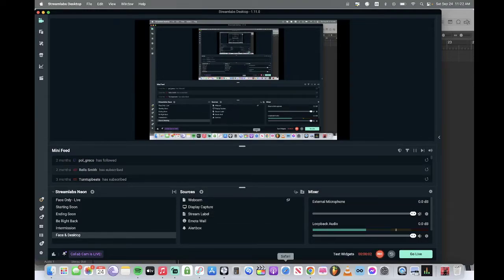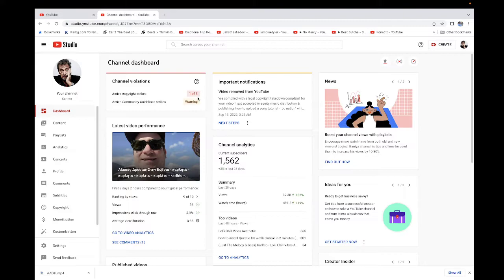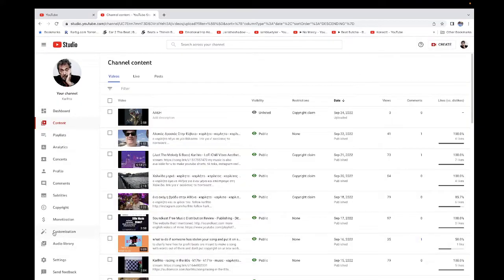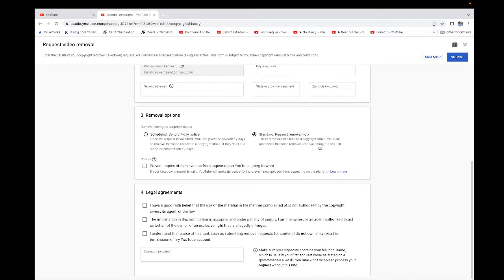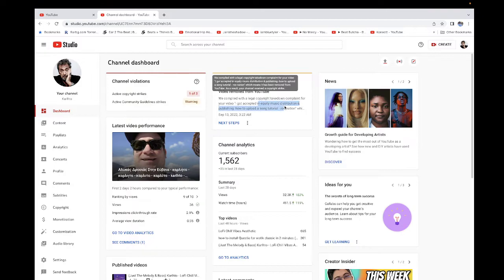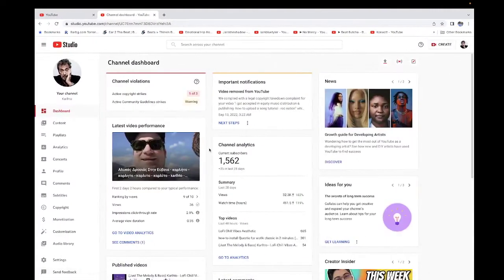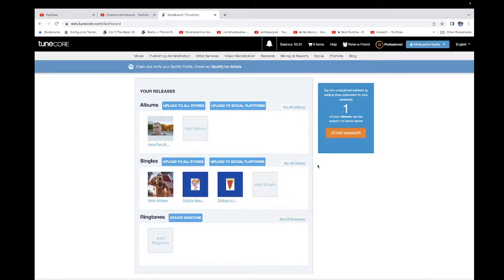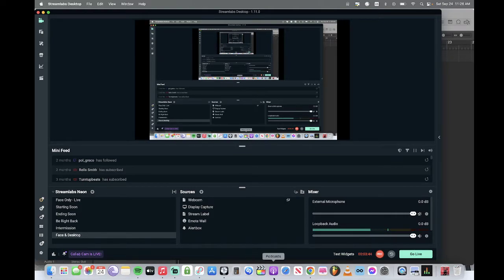I got a copyright strike because I did a music distribution review - k17tv - k17 tv - karlito lofi